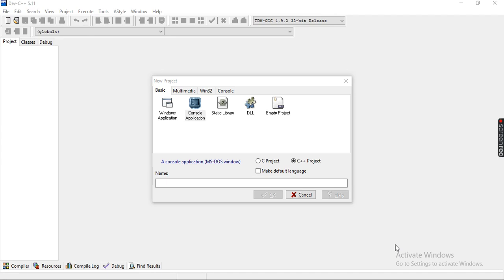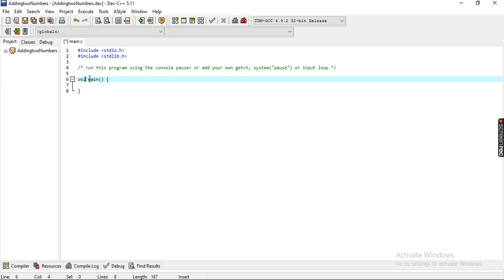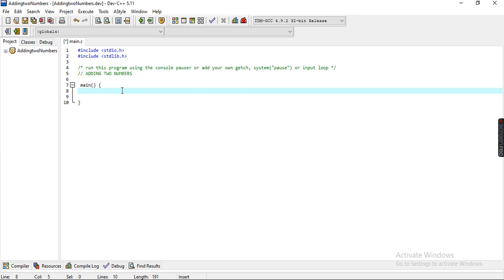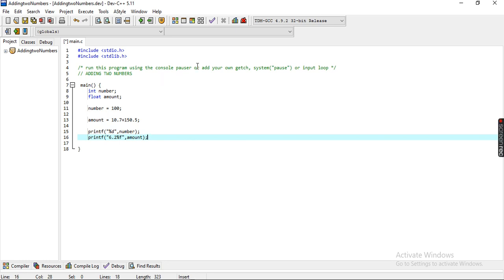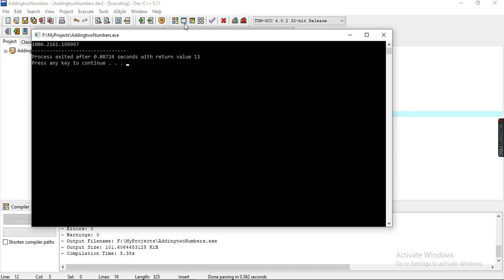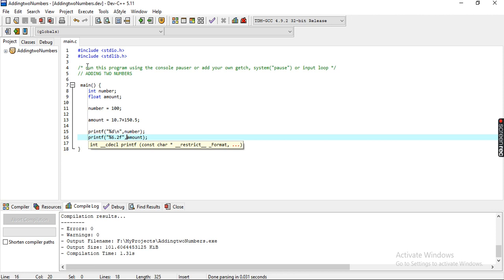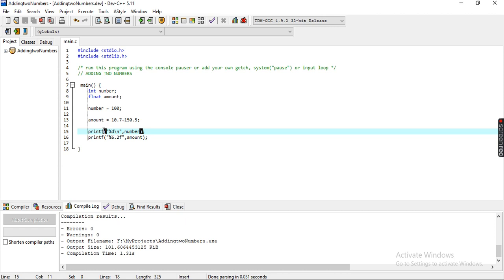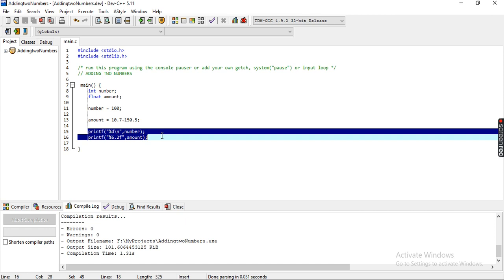Explain Main Function and Adding Two numbers, Main function explained in C Programming Language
This video is explaining main function in C programming language.